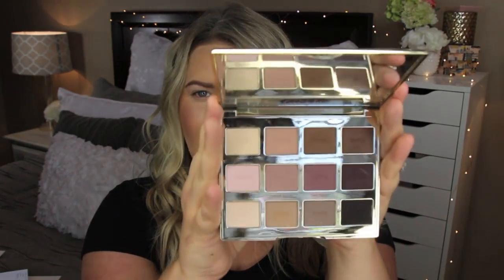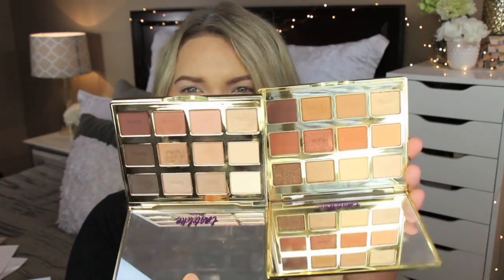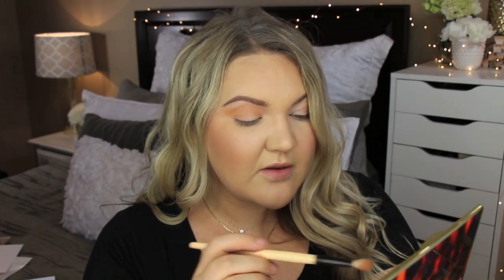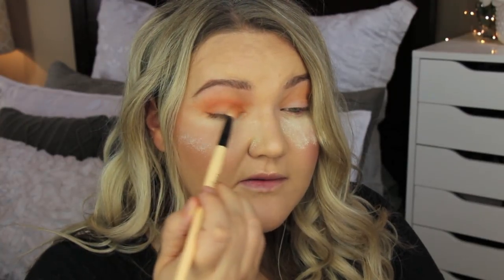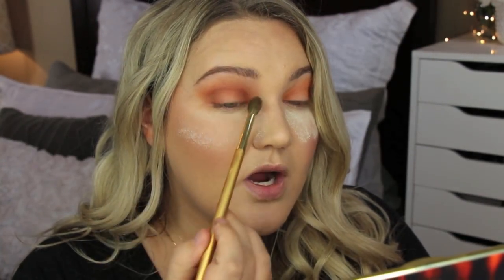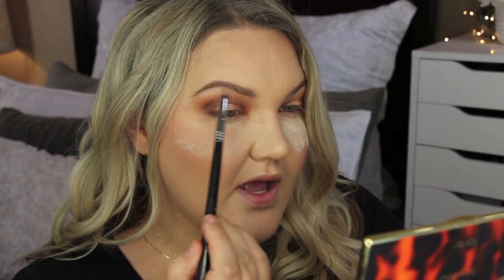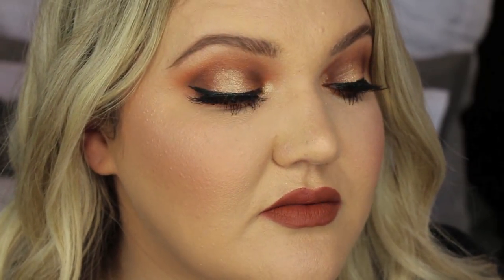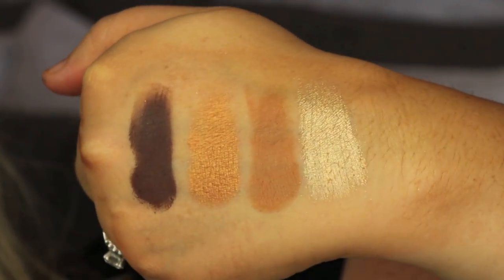NEW TARTELETTE TOASTED PALETTE | DEMO + SWATCHES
Tarte is releasing this Tartelette Toasted Palette October 15th and it's for sure a warm toasty palette! I hope you enjoyed the swatches and look using this palette! XO -Laura

EYES:
-Tarte Tartelette Toasted Palette
-UD 24/7 Liner 'Torch'
-Tarte 'Flirty' Lashes
LIPS:
-L'Oreal Infallible Pro Matte Liquid Lipstick 'Cowboy'
-It Cosmetics YLBB LIp Liner Stain 'Spicy Nude'
CHEEKS:
-MAC Cosmetics 'Peaches' Blush
FACE:
-YSL All Hours Foundation B30
JEWELRY:
-Miranda Frye Stephanie Necklace, Blake Chain and Grace Charm